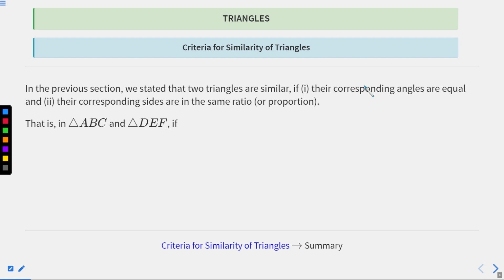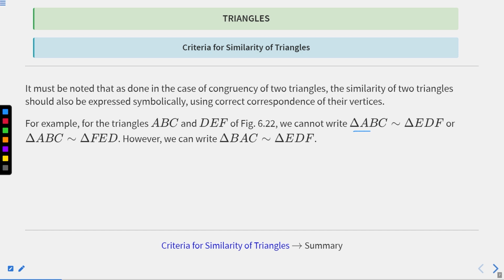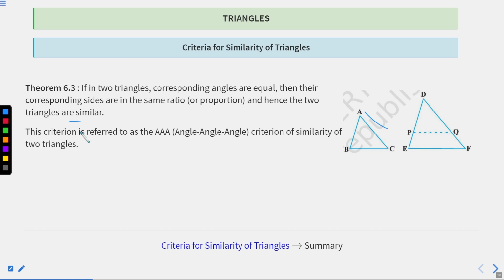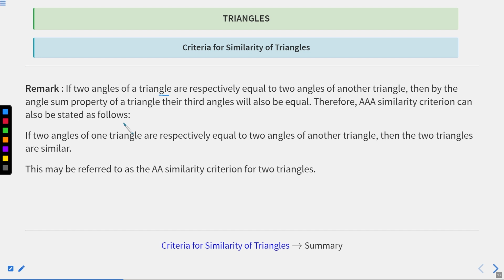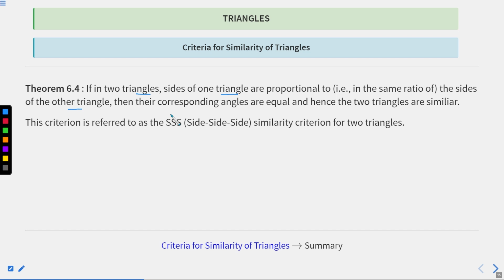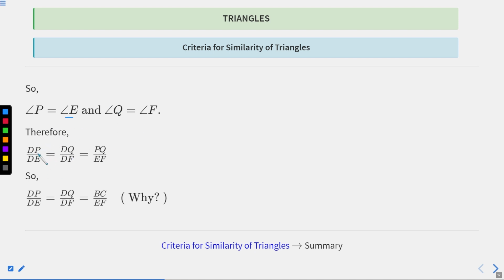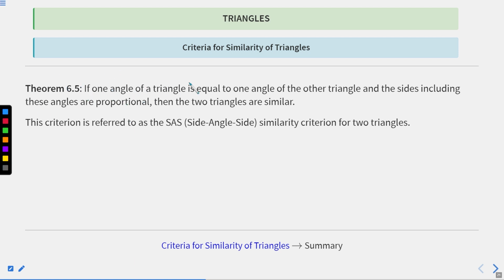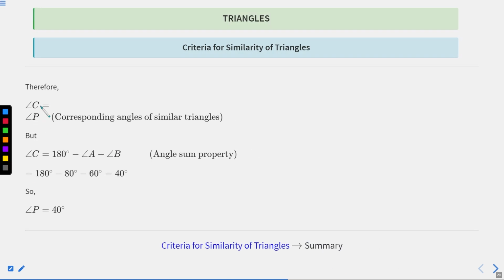Triangles: Criteria For Similarity Of Triangles Part 4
Subject: Mathematics
Programme Name: Triangles
Course Name: Engineering
In this video we have covered criteria of similarity of triangles

📡 Key Features:
Syllabus-based Content